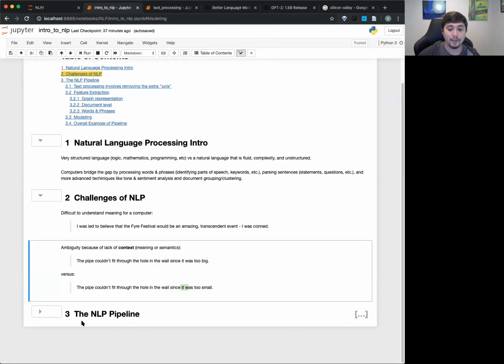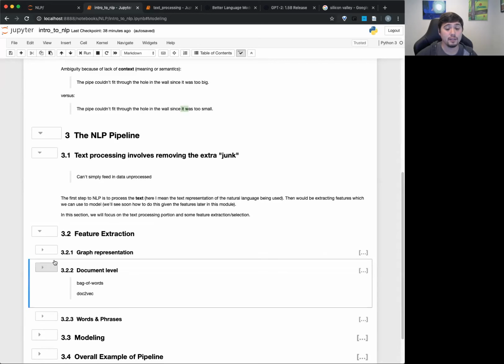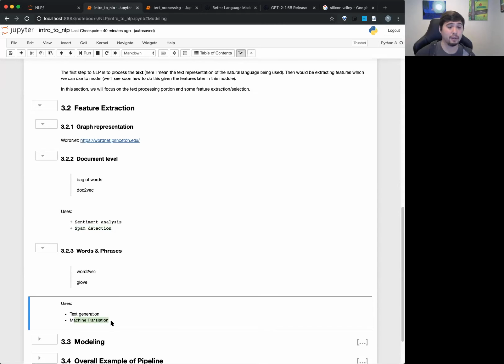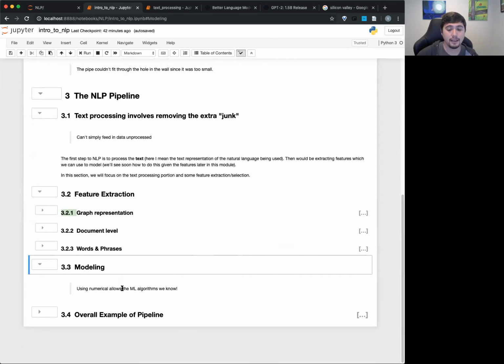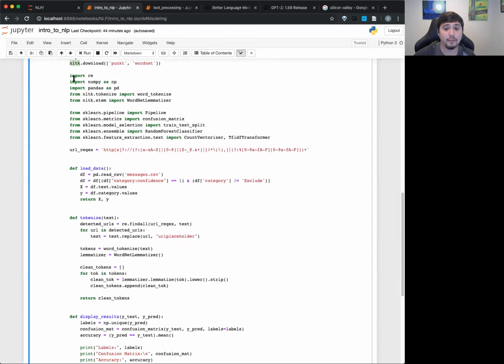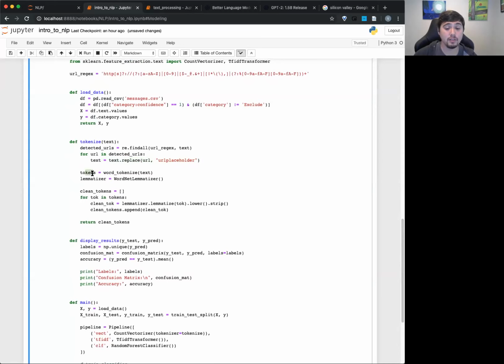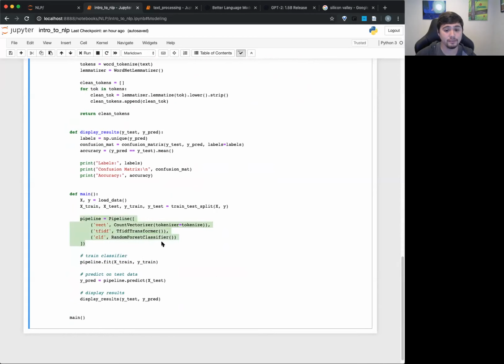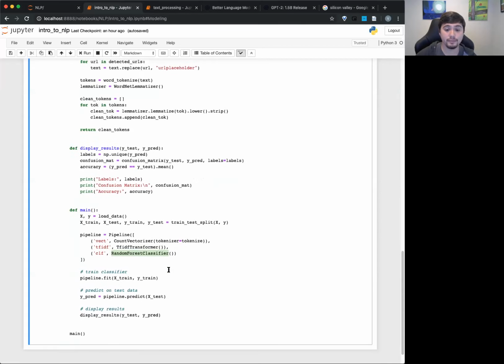Intro to NLP: An NLP Pipeline - M6S43 [2019-12-13]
Here we will discuss and show the general NLP pipeline steps (text processing, feature extraction, and modeling). In the next video, we'll go into detail about the text processing tools & steps